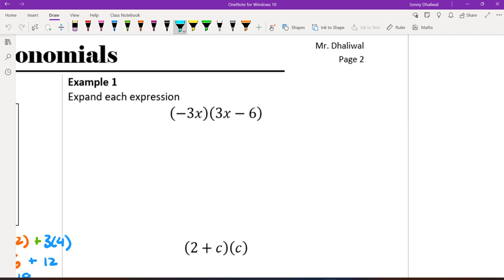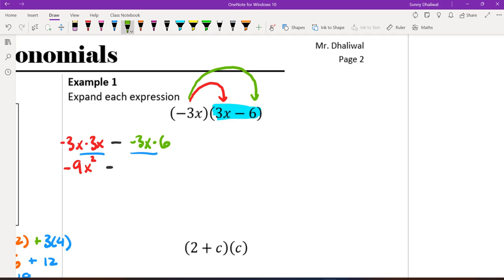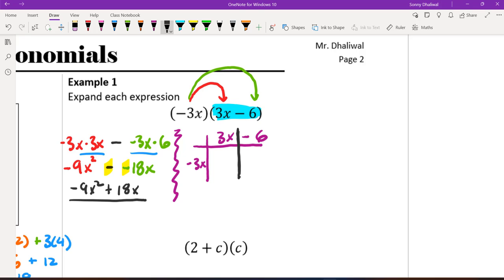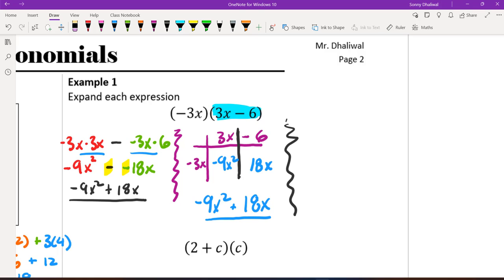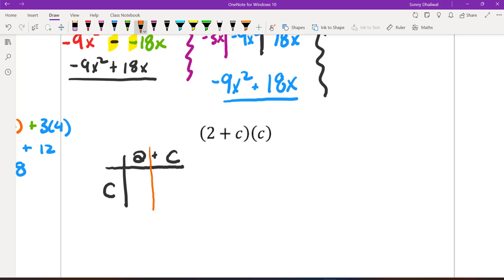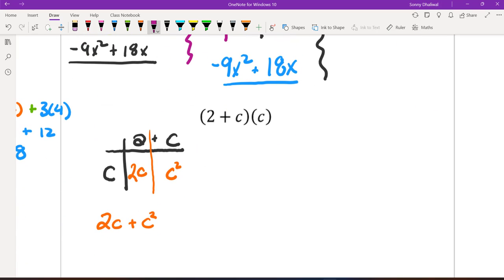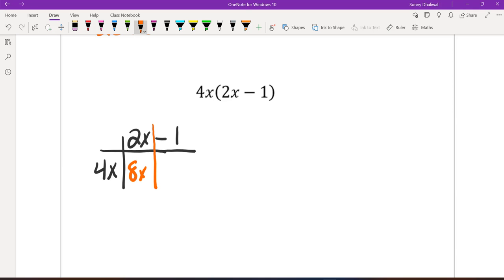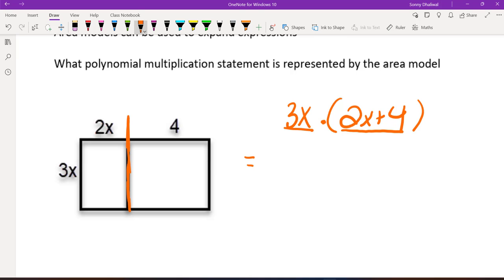Math 9 | 2021 | unit4 lesson2 part2v2